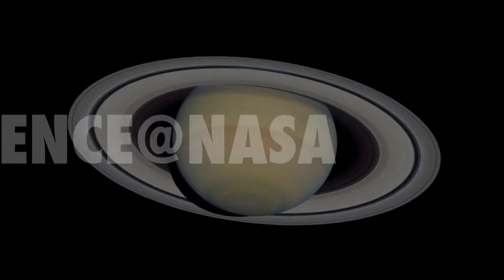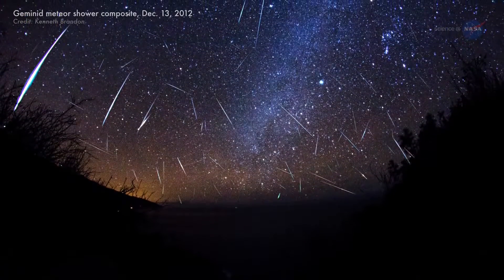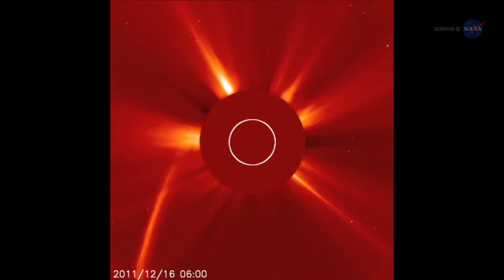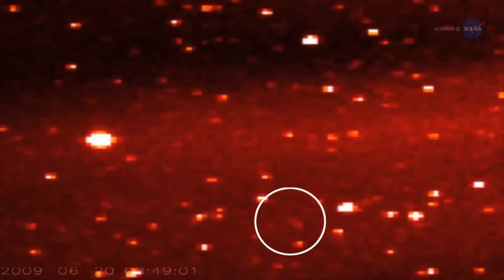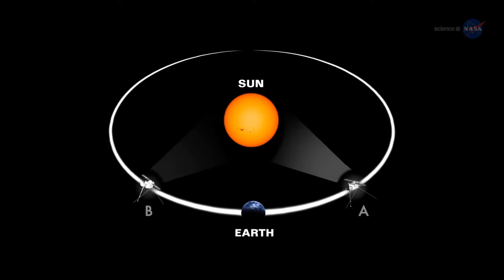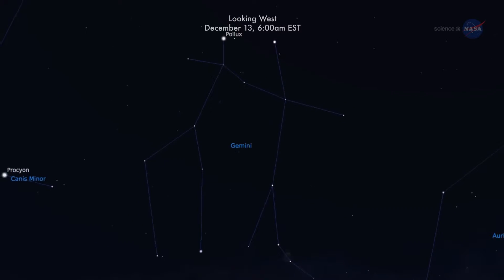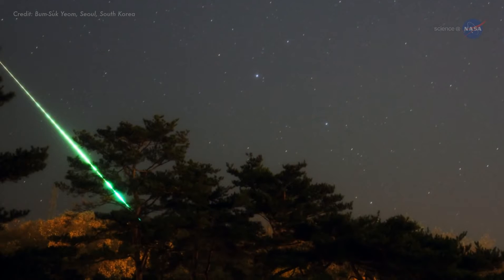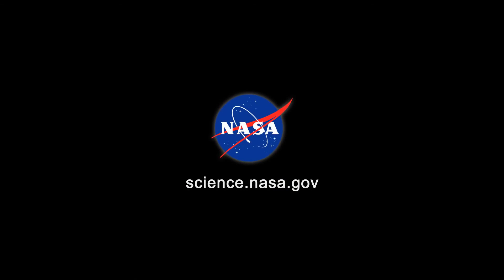ScienceCasts: Embers from a Rock Comet: The 2014 Geminid Meteor Shower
Earth is passing through a stream of debris from "rock comet" 3200 Phaethon, source of the annual Geminid meteor shower. Forecasters expect as many as 120 meteors per hour when the shower peaks on Dec. 13-14.